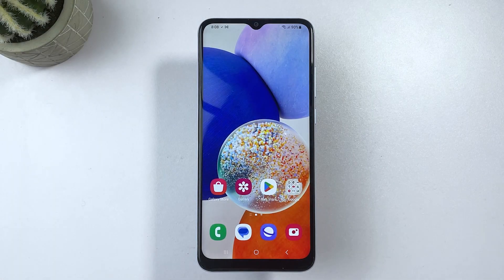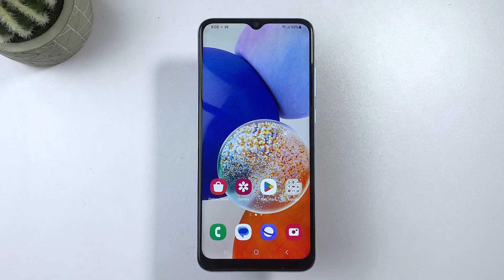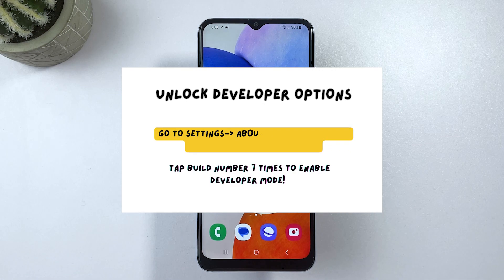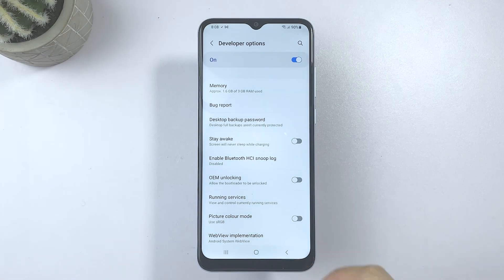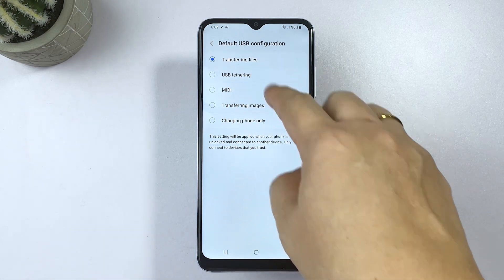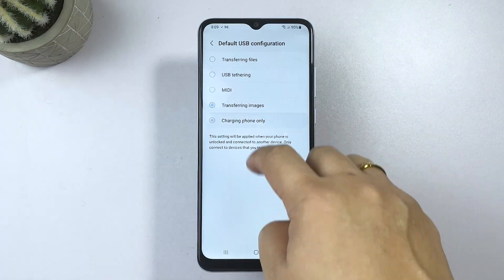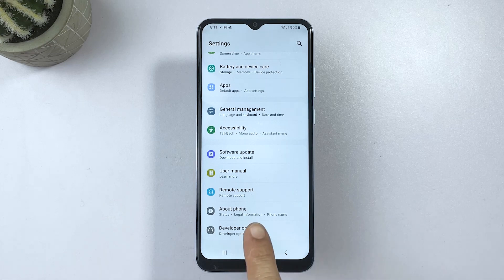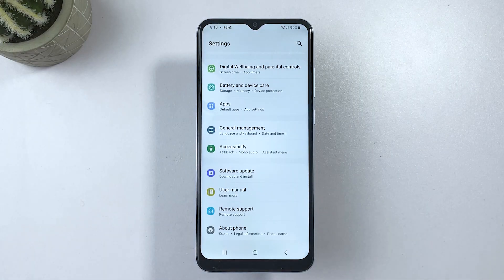How to Change Default USB Configuration on Galaxy A04e | USB File Transfer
This tutorial video provides step-by-step instructions on how to change the default USB configuration on the newest entry level Samsung Galaxy A04e smartphone.
The video walks you through the process of enabling Developer options, accessing USB configuration settings, selecting a desired USB configuration option, and saving the settings.
By following these simple steps, you can customize their device to suit your needs and make the most out of your entry level Samsung Galaxy smartphone.